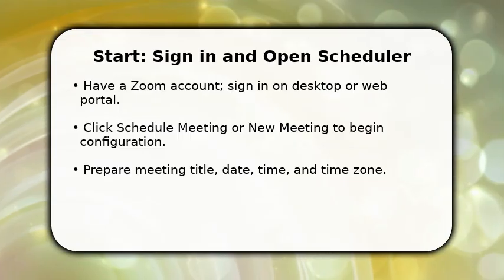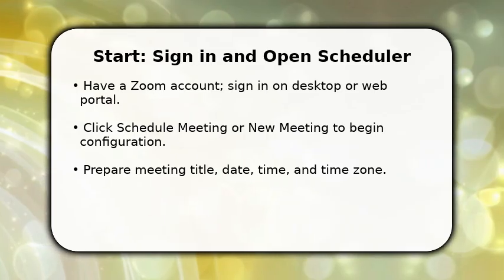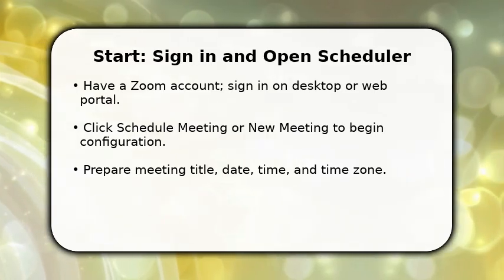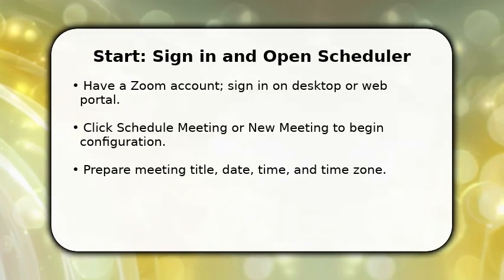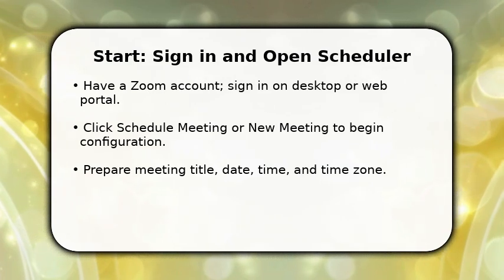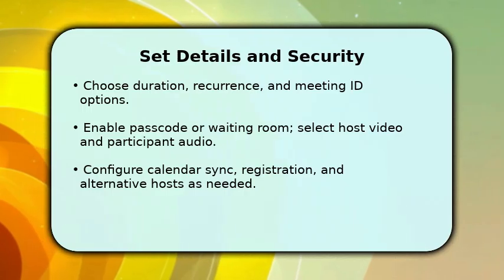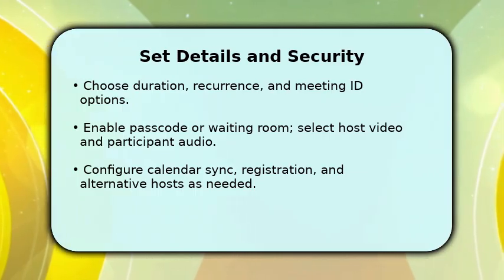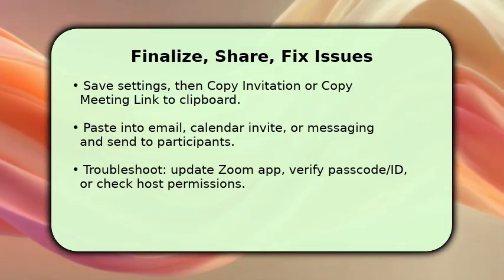How to Zoom Meeting Link Create - Step by Step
Learn the easy steps to create and share your own Zoom meeting link with friends, family, or colleagues. This video guide provides a clear walkthrough from signing up for an account through setting permissions and sharing links.